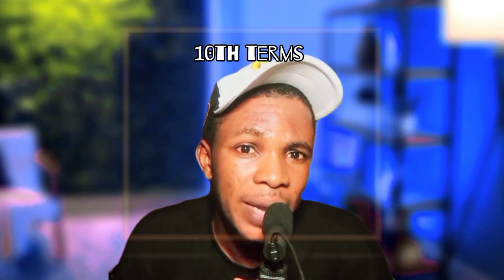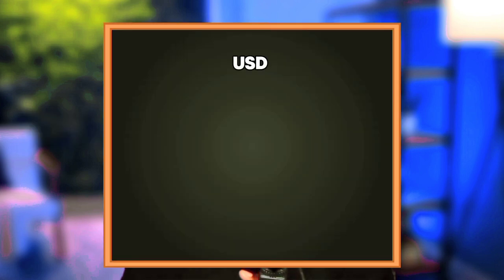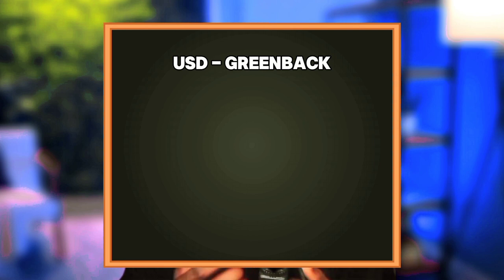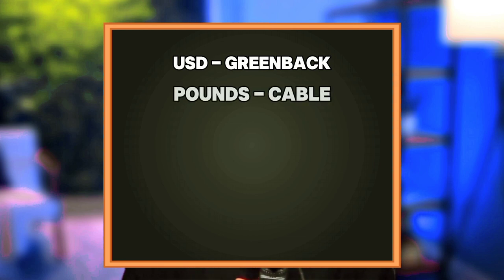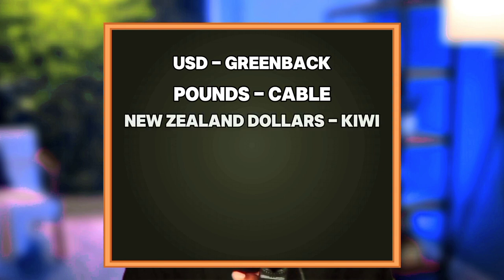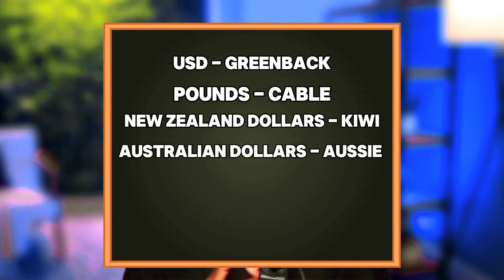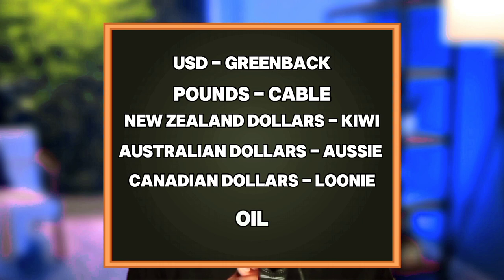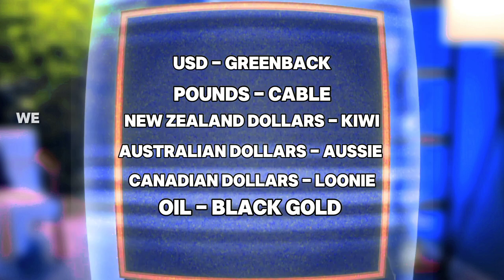Terminologies USED In Forex: 10 MUST KNOW TERMS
In this video, I share Terminologies USED In Forex: 10 MUST KNOW TERMS which are essential for beginners into trading
or investing. These are trading terms
explained for beginners!

0:00 - Introduction
0:25 - Understanding 'Going Long' and 'Going Short'
00:54 - Explaining 'Bullish Market' and 'Bearish Market'
01:44 - Introducing 'Ranging' and 'Trending' markets
2:12 - Understanding 'Hawkish' and 'Dovish' sentiments
02:45 - Explaining the significance of 'NFP' (Non-Farm Payroll)
03:00 - Unveiling currency pair names like 'Greenback,' 'Kiwi,' etc.
03:45 - Conclusion and Call to Action